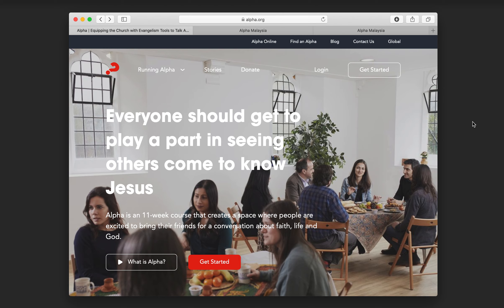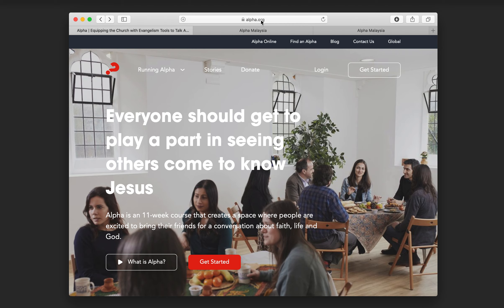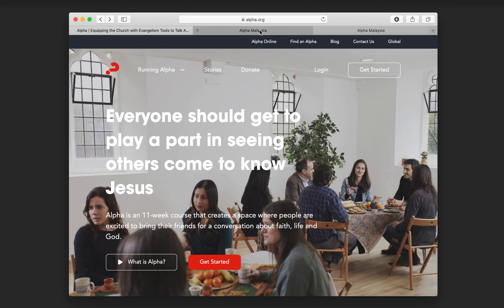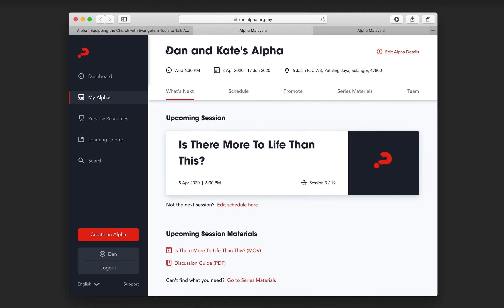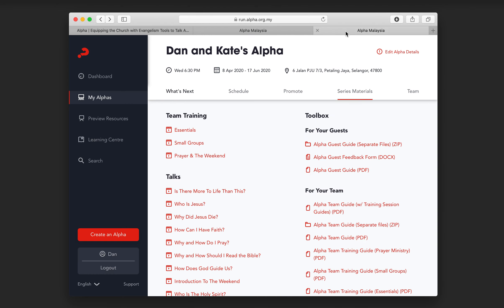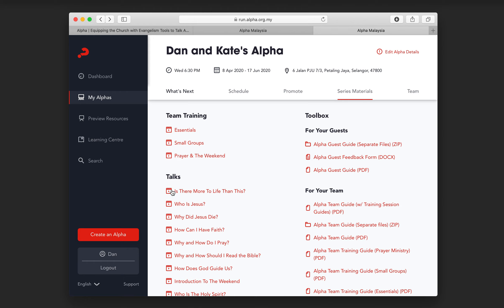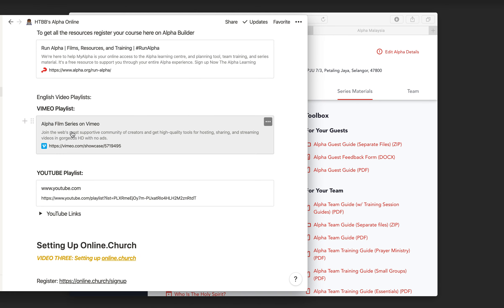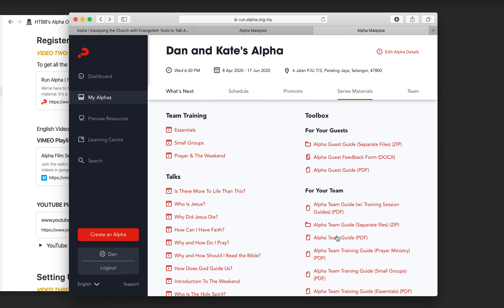2 Get the materials